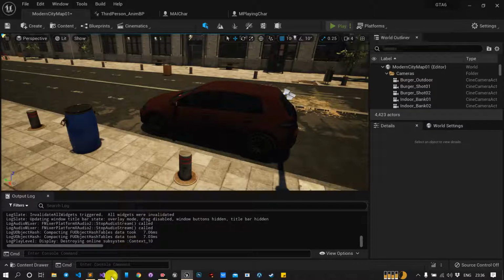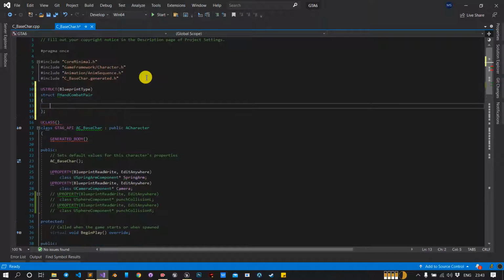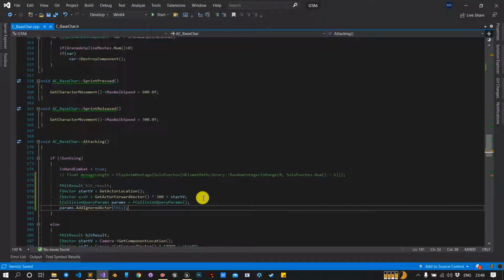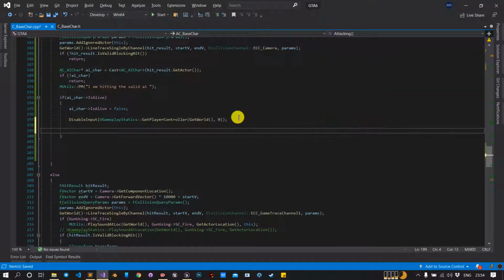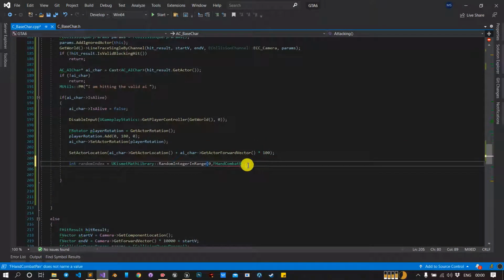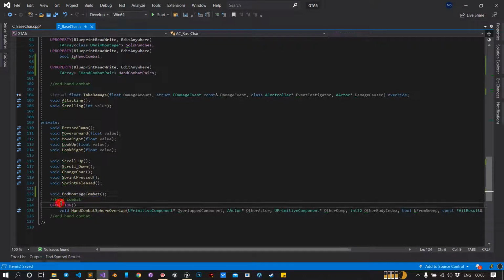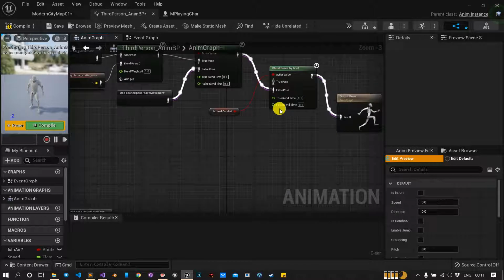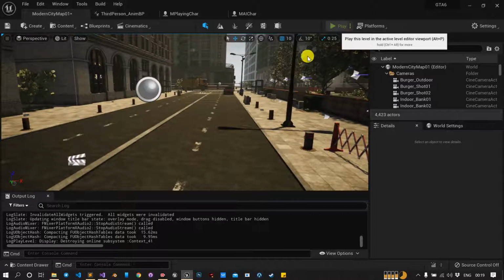21: KO Punch to AI | GTA 6 in Unreal 5 C++